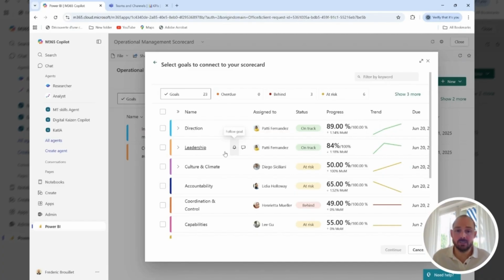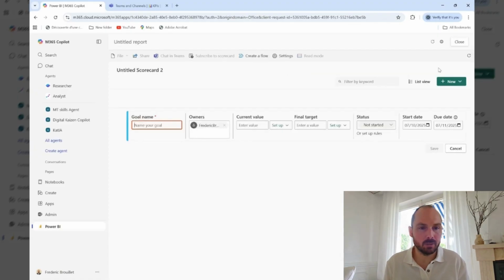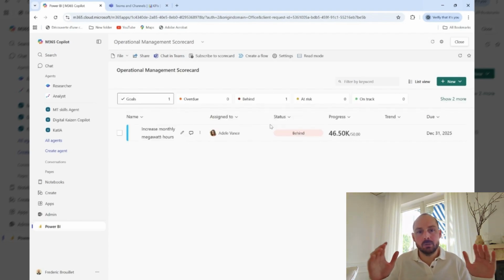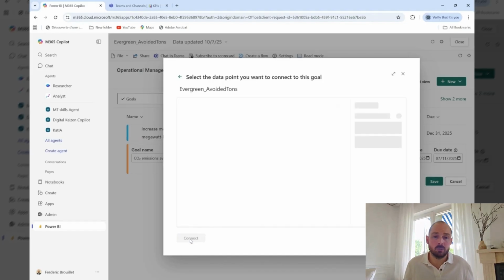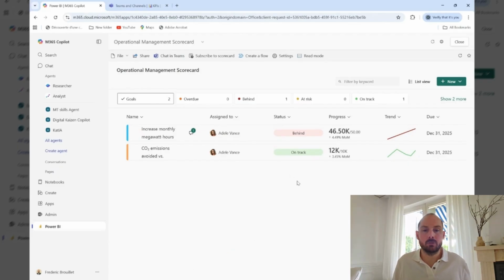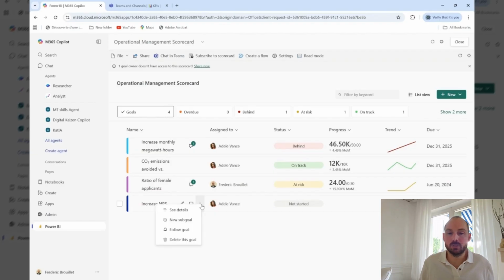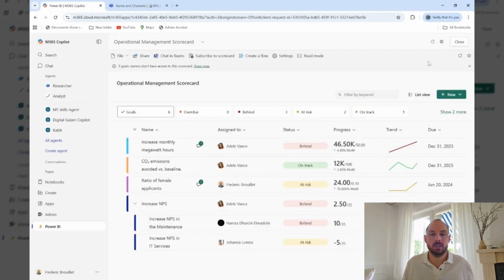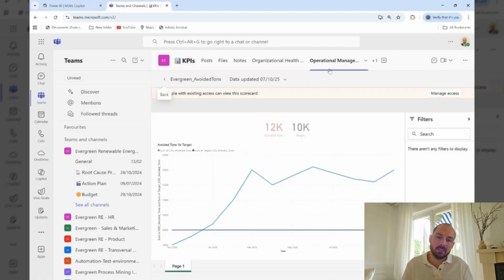Build a Performance Scorecard in Power BI Metrics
🔹 Power BI Scorecard Tutorial – Track KPIs in Real Time 🔹

In this step-by-step tutorial, we’ll show you how to create a Power BI Scorecard to track your goals, KPIs, and performance in real time.

You’ll learn how to:
✅ Set up a new scorecard in Power BI
✅ Define goals and assign owners
✅ Add measures, targets, and status indicators
✅ Connect data for automatic updates
✅ Visualize progress and align your team

This tutorial features a real-world case study with Evergreen Renewable Energy, where operations lead Adele Evans uses a scorecard to track key objectives like energy production, safety, customer satisfaction, and sustainability impact.

By the end, you’ll know exactly how to build a professional scorecard in Power BI that helps teams stay focused on what really matters.

📌 Perfect for:

Business leaders
Project managers
Data professionals
Anyone using Power BI for performance tracking

00:00 Intro & What You’ll Learn
00:08 Power BI Scorecard Preview
00:32 Case Study – Adele at Evergreen Renewable Energy
01:17 Creating Your First Scorecard in Power BI
04:24 Building Goals, KPIs & Targets
07:33 Automating Updates & Linking Data
11:25 Advanced Features – Linking Scorecards & Sub-Goals
17:14 Sharing in Microsoft Teams
19:58 Wrap-Up & Next Steps